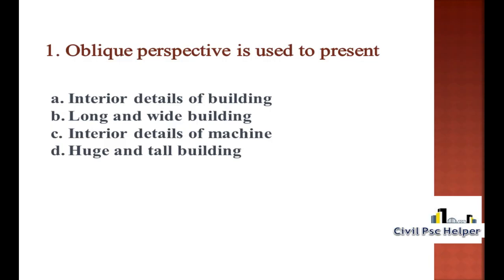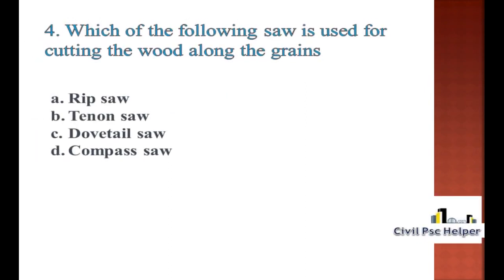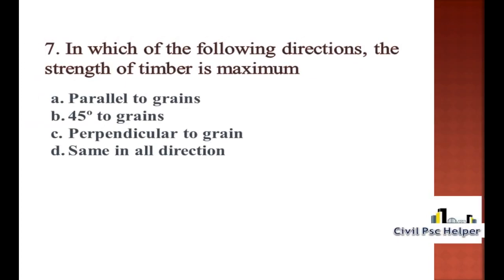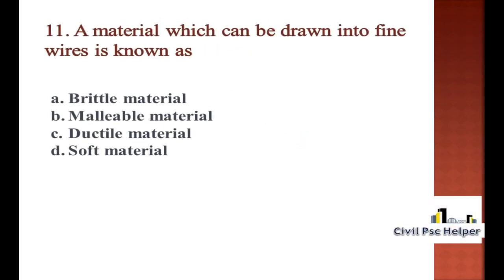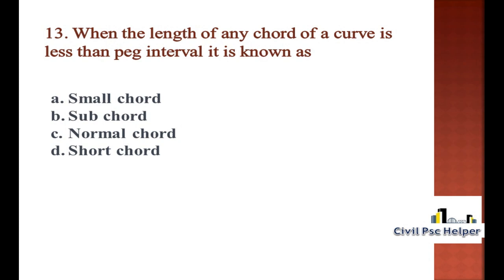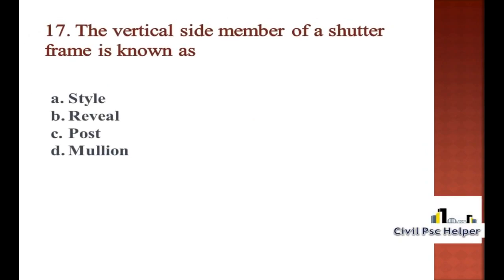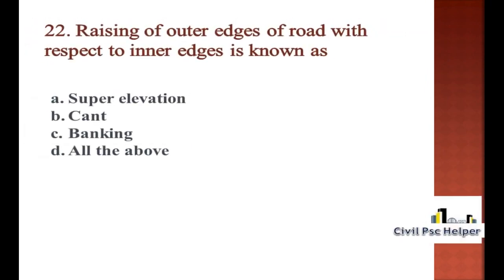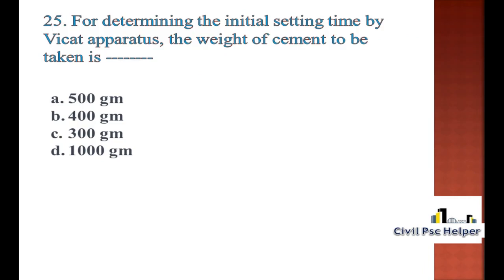‼️Previous Civil Draftsman/ Overseer Exam Questions ‼️ Kerala Psc